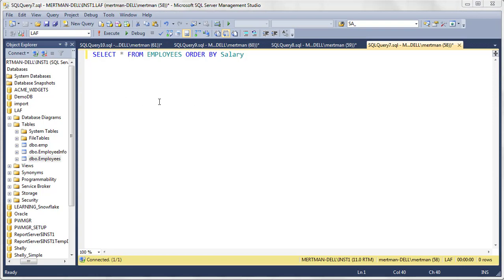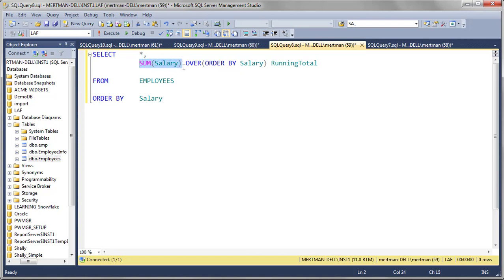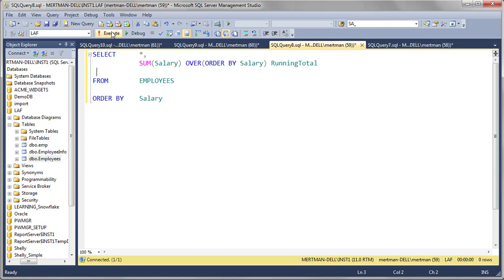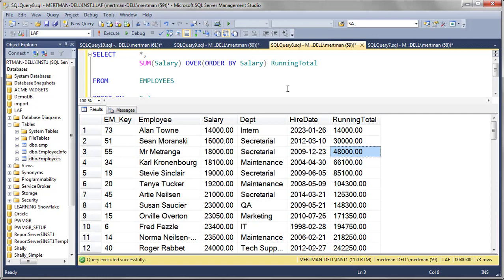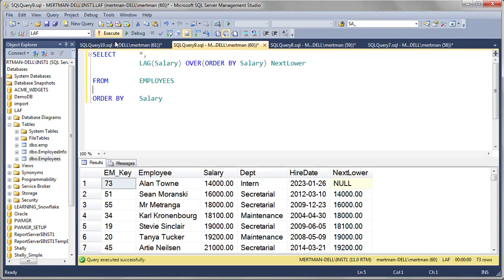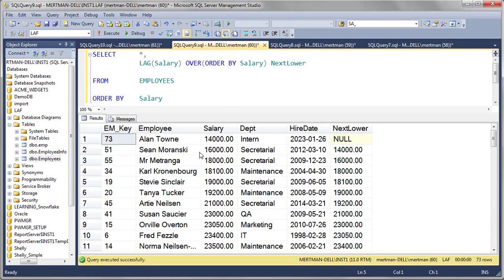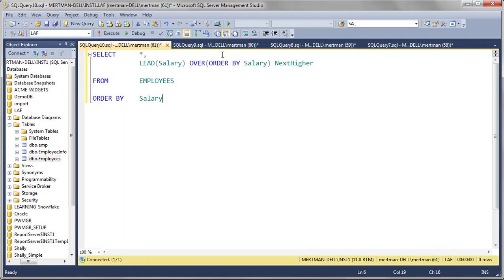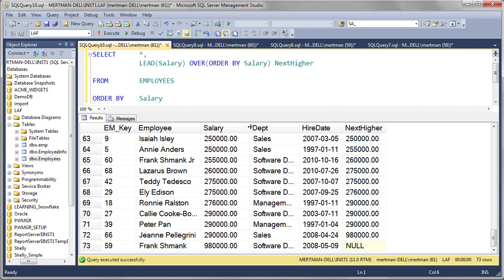SQL SUM(), LAG(), LEAD() - QUICK DEMO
SQL SUM, LAG AND LEAD VERY QUICK EXAMPLE